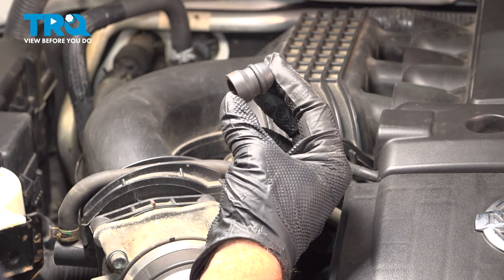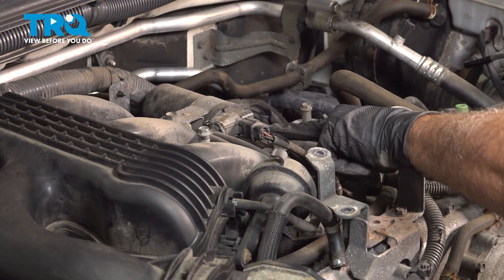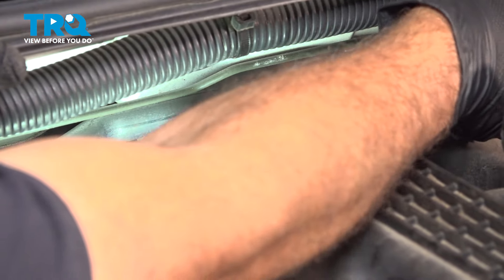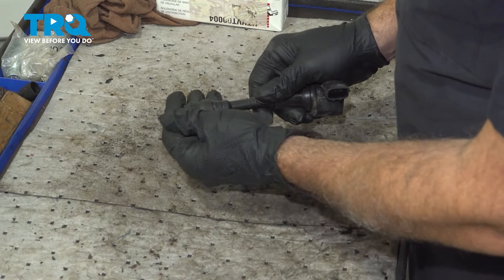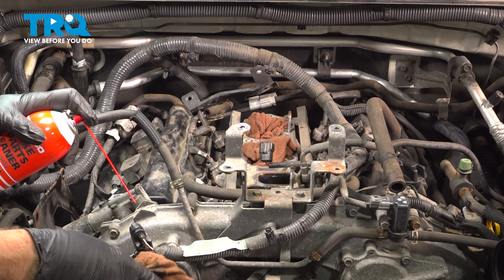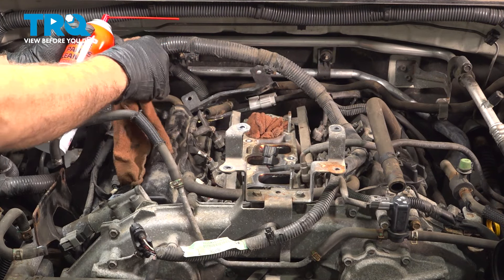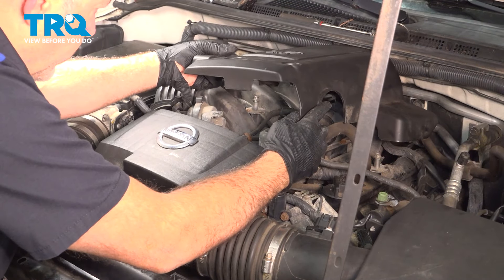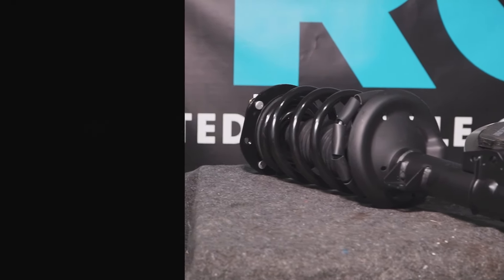How to Replace Ignition Coil Boots 2005-2021 Nissan Frontier 4.0L V6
This video shows you how to install new ignition coil boots from TRQ on your 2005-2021 Nissan Frontier (4.0L V6).

2005 Nissan Frontier
2006 Nissan Frontier
2007 Nissan Frontier
2008 Nissan Frontier
2009 Nissan Frontier
2010 Nissan Frontier
2011 Nissan Frontier
2012 Nissan Frontier
2013 Nissan Frontier
2014 Nissan Frontier
2015 Nissan Frontier
2016 Nissan Frontier
2017 Nissan Frontier
2018 Nissan Frontier
2019 Nissan Frontier
2020 Nissan Frontier
2021 Nissan Frontier

• Hose Pliers
• Pliers
• Silicone Paste